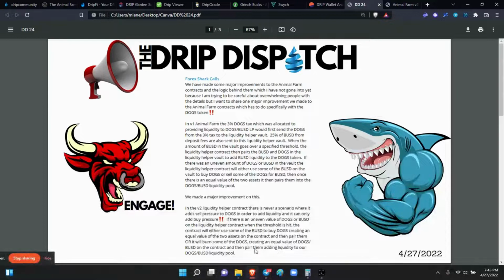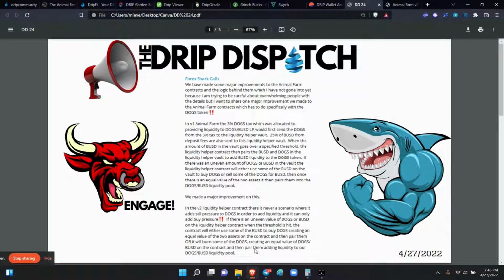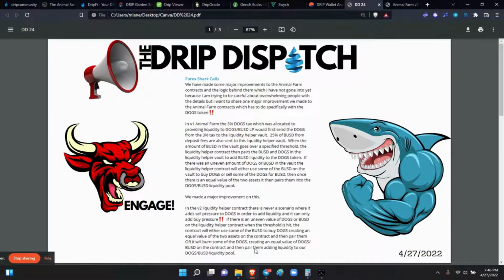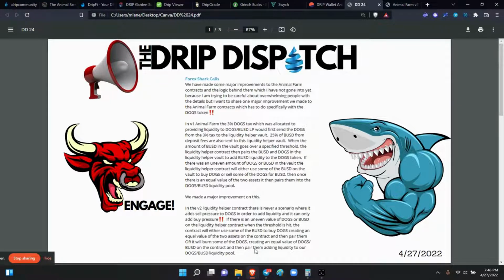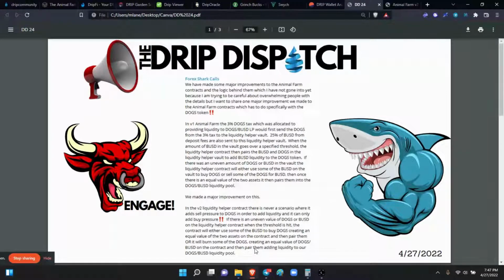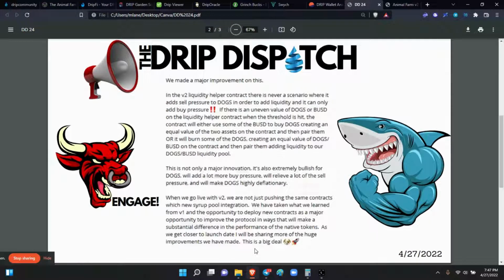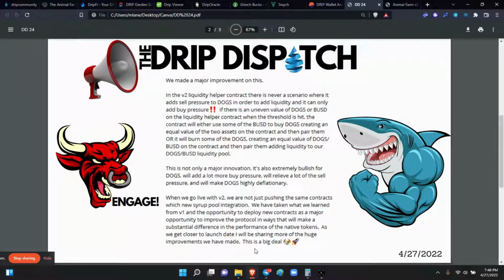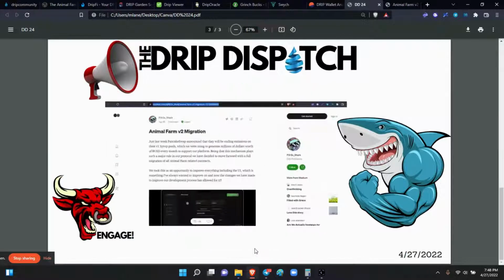DD 24 Latest update & Medium Article: 4/27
Get the latest & greatest!

     Step 2: Enter a buddy address in the referral section - Team address is 0xE23Ae6aA3730e0B159bA9Ea9B1d0d28c842f4BeE and press update
     Step 3: Got to the DRIP swap page and purchase $DRIP with BNB
     Step 4: Deposit your purchased DRIP (Ensure you have enough BNB to cover transaction gas fees (min. .01 BNB)
    Step 5: You're DRIP account is now set up and you are ready to start earning 1% DAILY!!